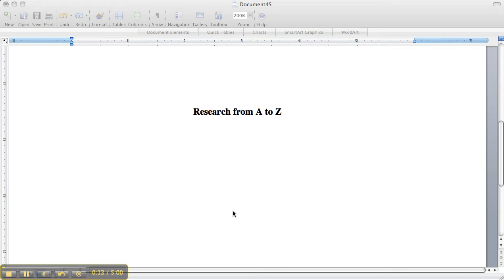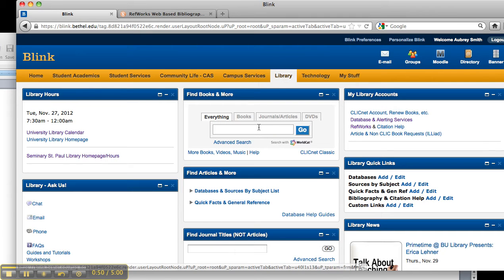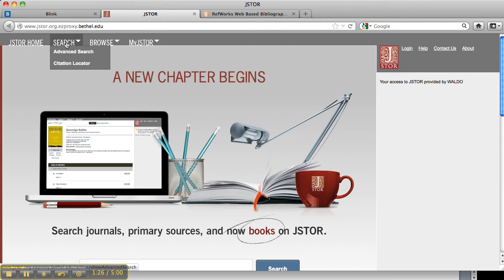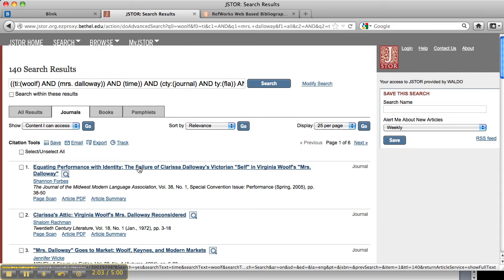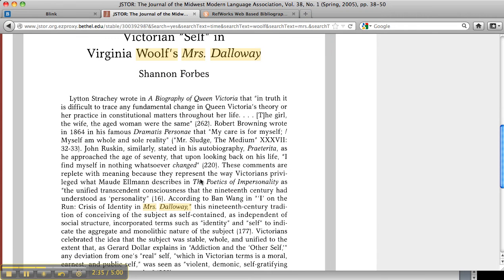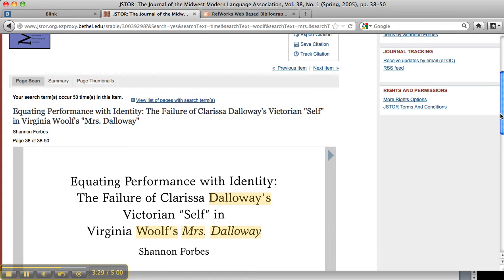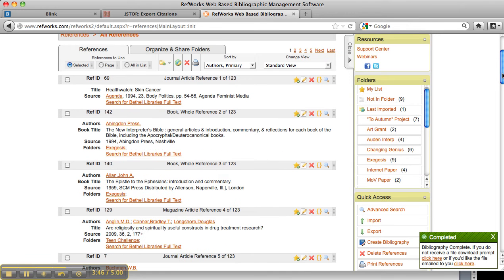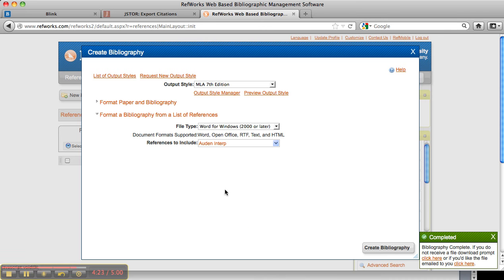Research Basics: an example of a research process from beginning to end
A brief video by Bethel University Writing Center tutors with a step-by-step example of an effective research process.